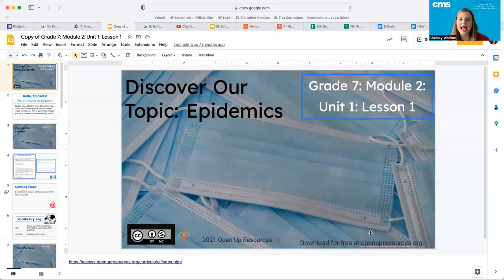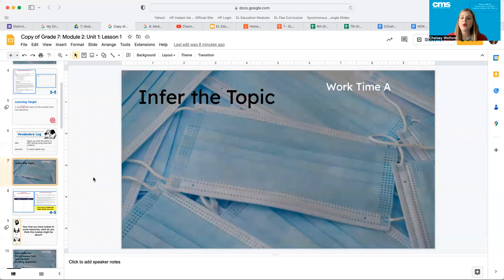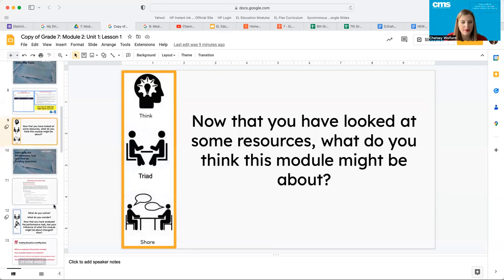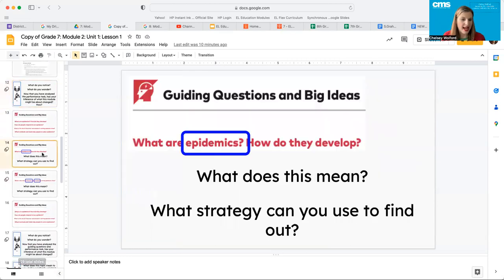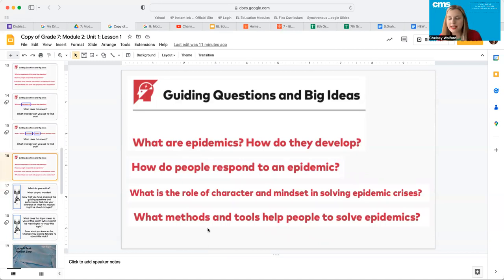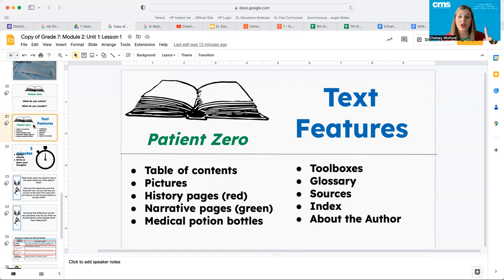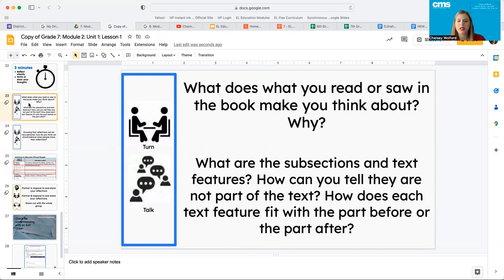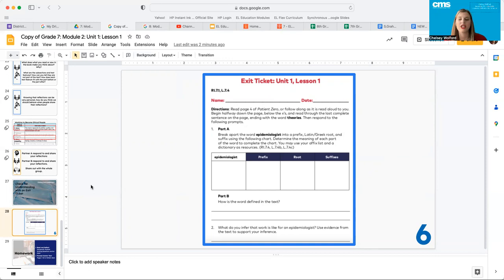Patient Zero: Module 1, Unit 1, Lesson 1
Today's Agenda:
1. Entrance Ticket
2. Infer the Topic Note-Catcher
3. Introduce the Performance Task
4. Guiding Questions & Big Ideas
5. Launch The Text
6. Check for Understanding - Exit Ticket